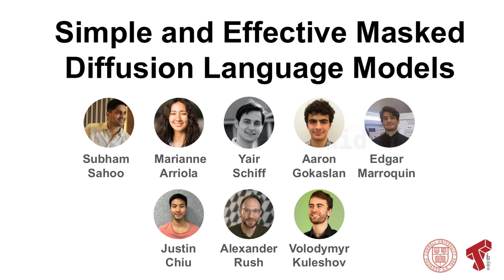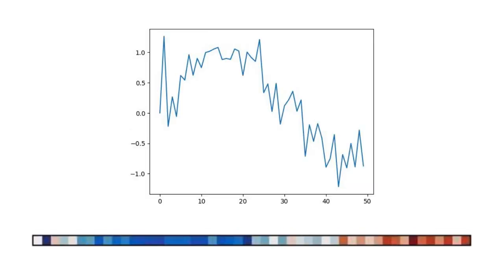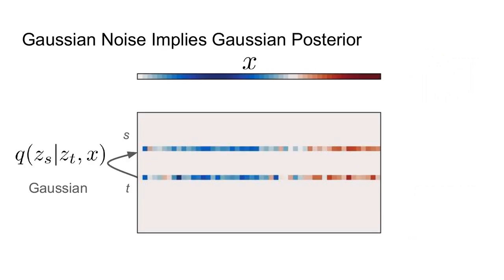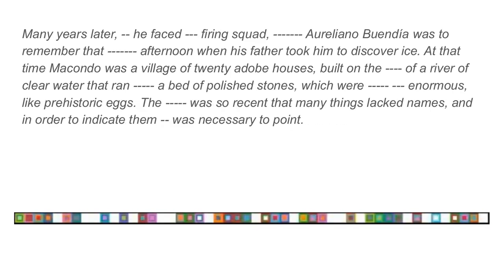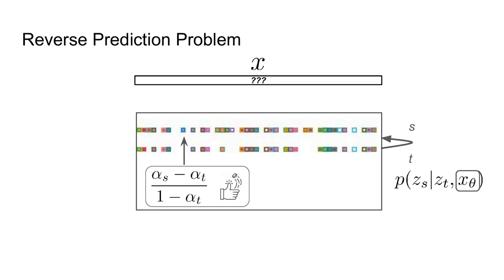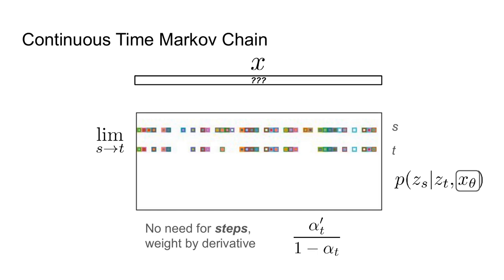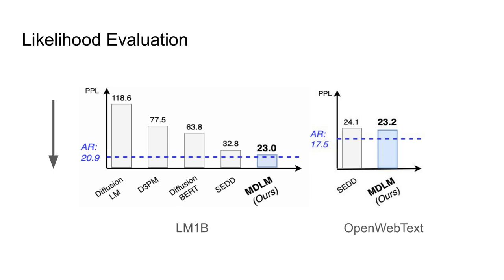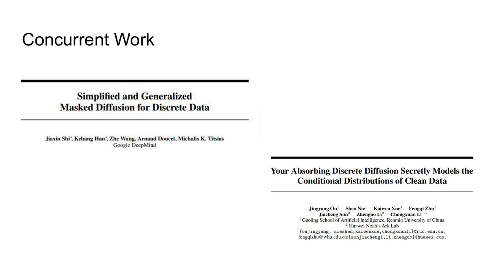Simple Diffusion Language Models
Short tutorial on text diffusion.

Simple and Effective Masked Diffusion Language Models (Subham Sekhar Sahoo, Marianne Arriola, Yair Schiff, Aaron Gokaslan, Edgar Marroquin, Justin T Chiu, Alexander Rush, Volodymyr Kuleshov)

* Your Absorbing Discrete Diffusion Secretly Models the Conditional Distributions of Clean Data

Errata:

* 7:32,:  I say q is ‘denoising’ but I meant ‘noising.’
* 9:16 - 10:03: There’s a term missing in the loss. See the paper for the full version which uses a slightly different notation.